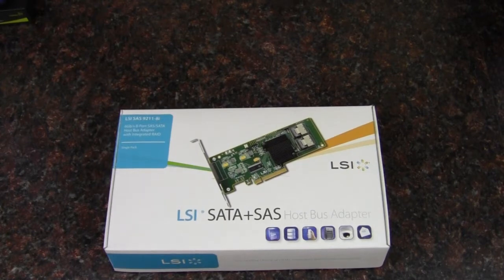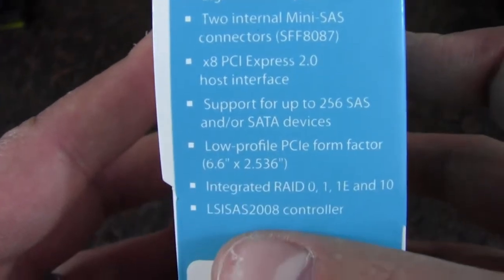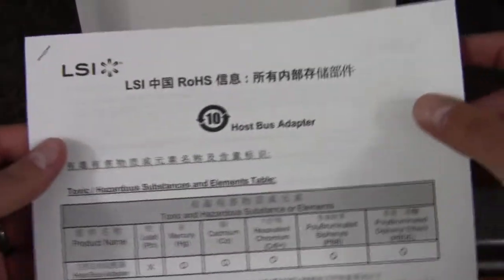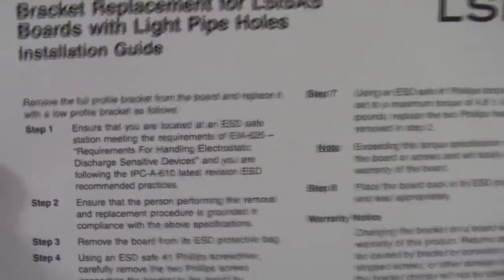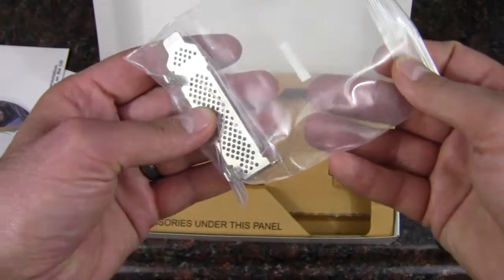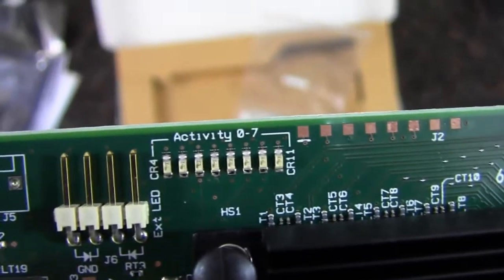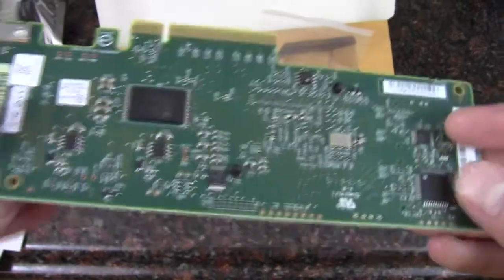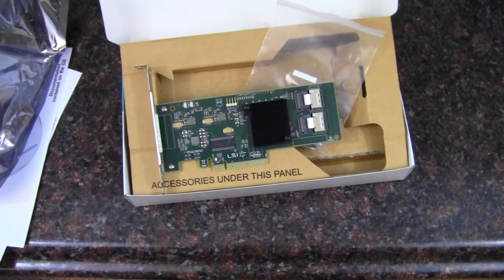LSI SAS 9211 8i Unboxing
Unboxing and quick look at an LSI HBA RAID card.